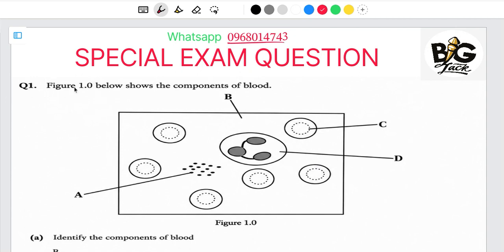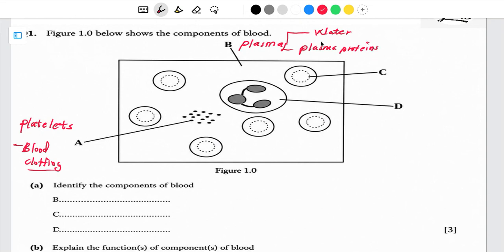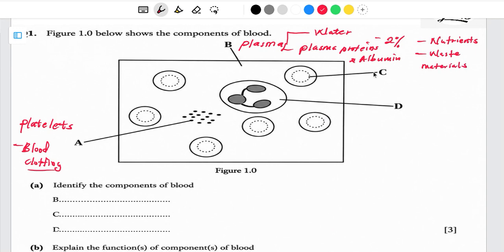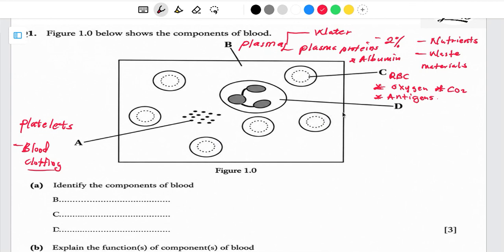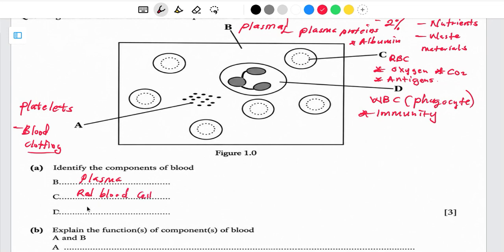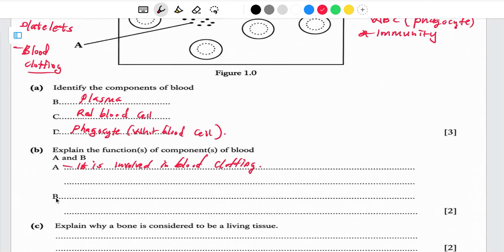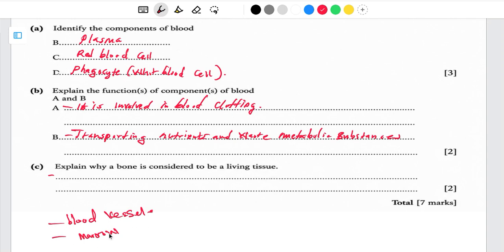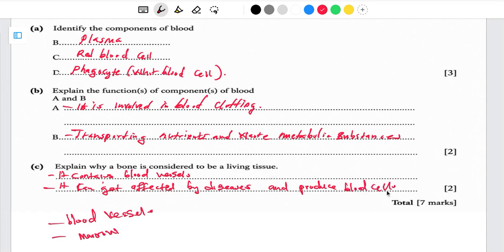Biology Question and Answers Exam preparation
this video gives you understanding of components of blood and their functions + Exam preparation